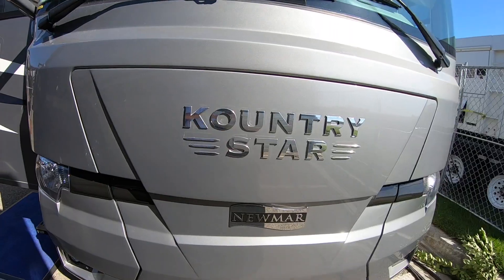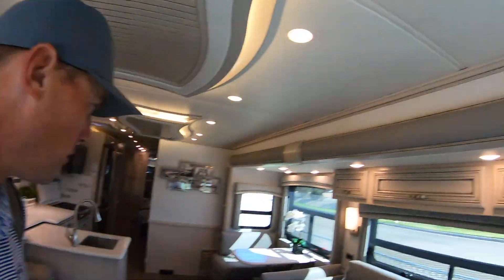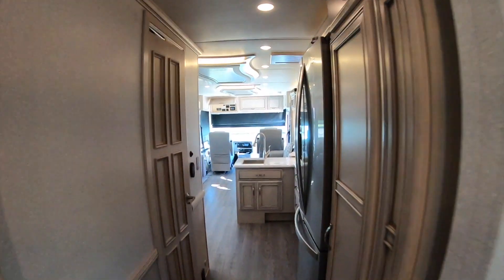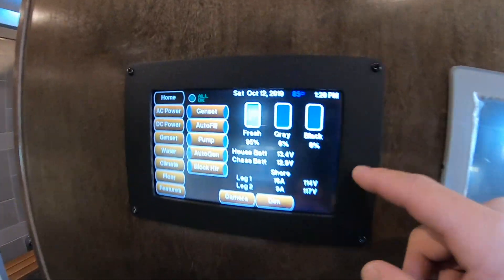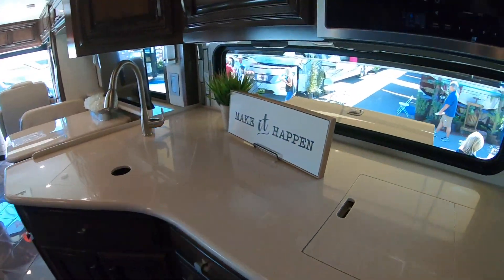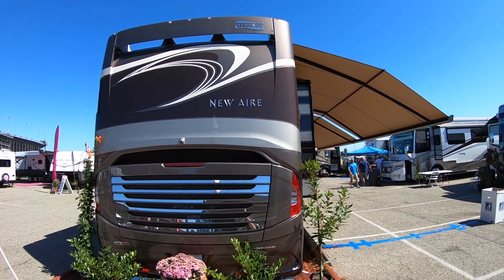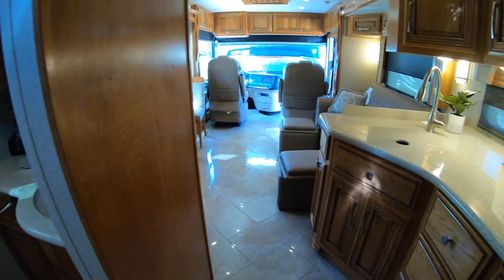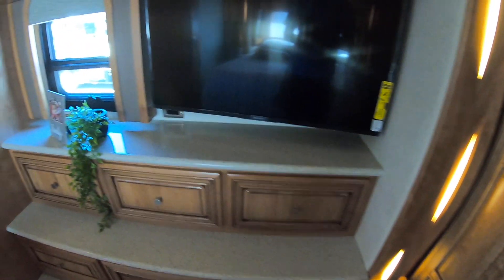2020 NEWMAR NEW AIRE VS KOUNTRY STAR